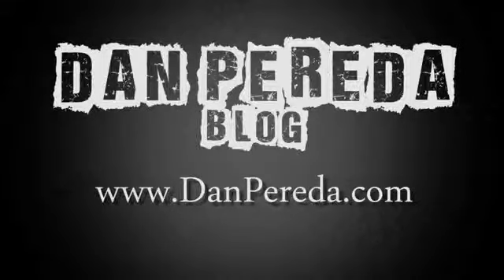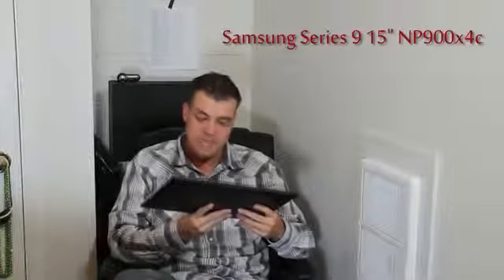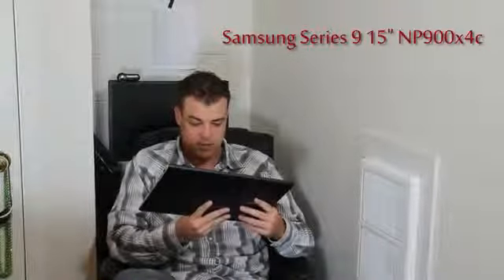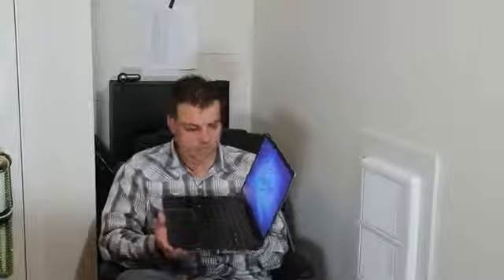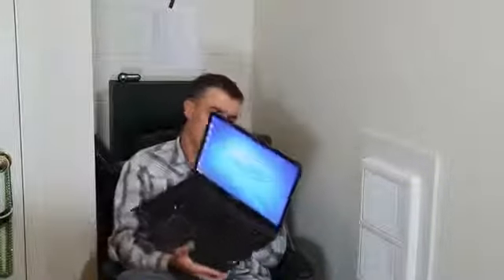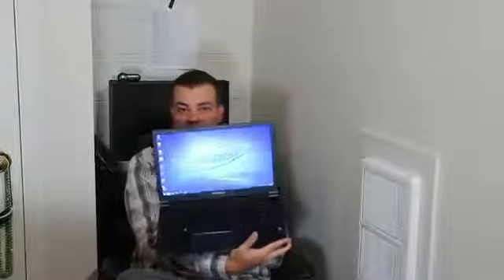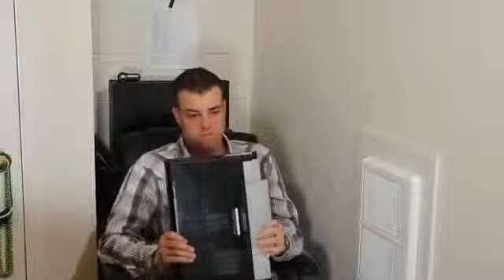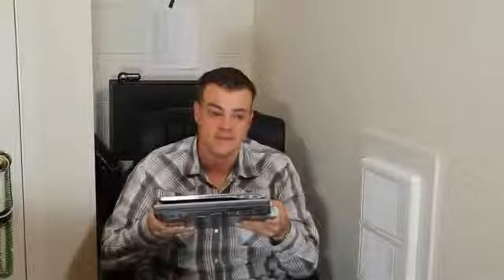Samsung Series 9 15 Ivy Bridge ultrabook review NP900x4c ===